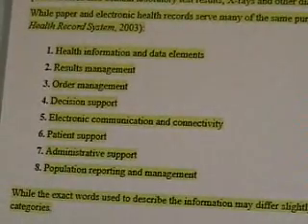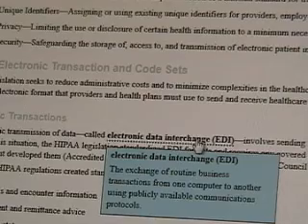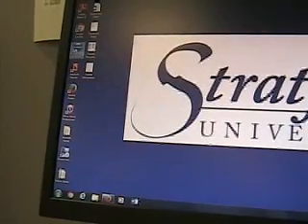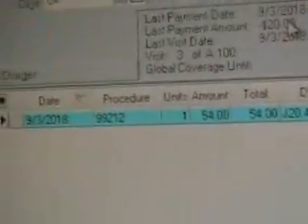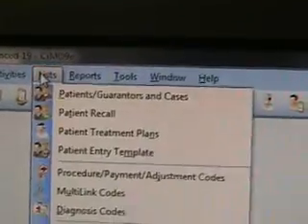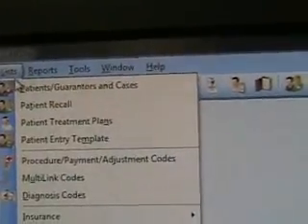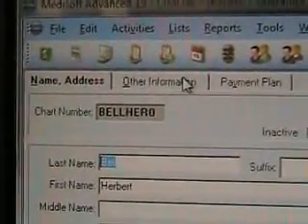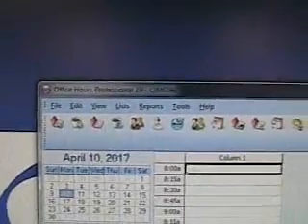MED160 Review for Midterm